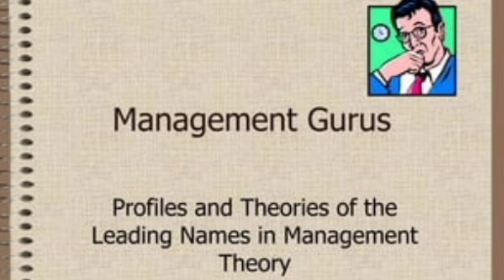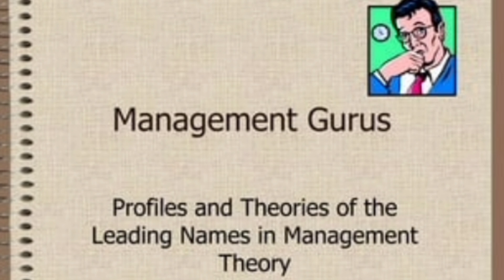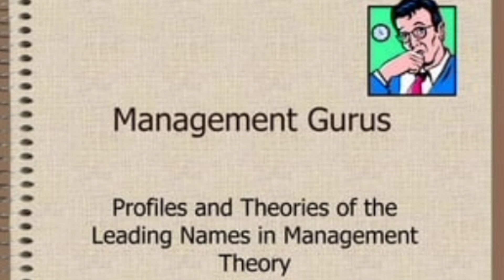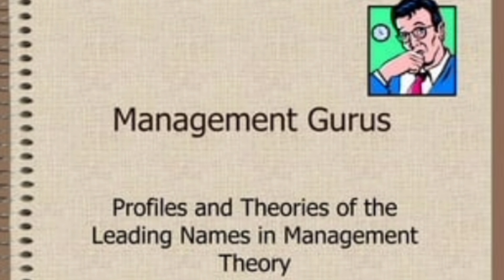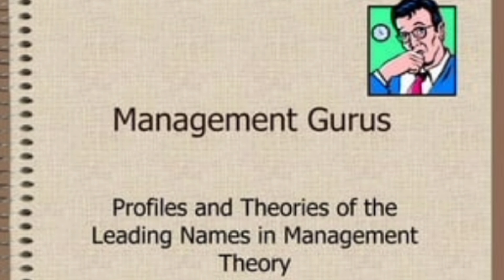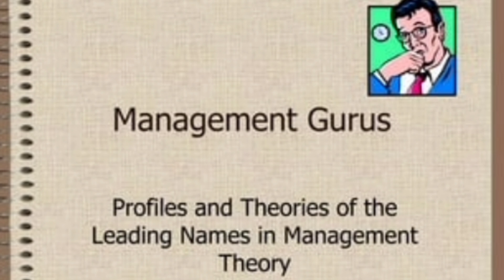Management of Gurus